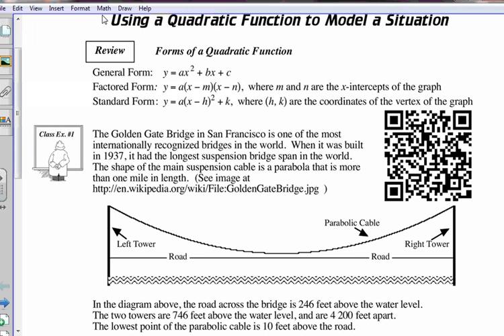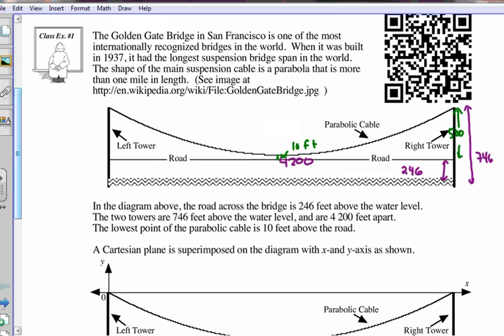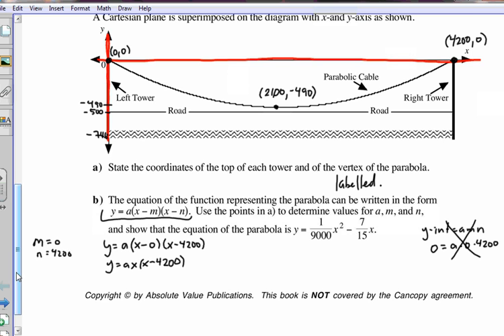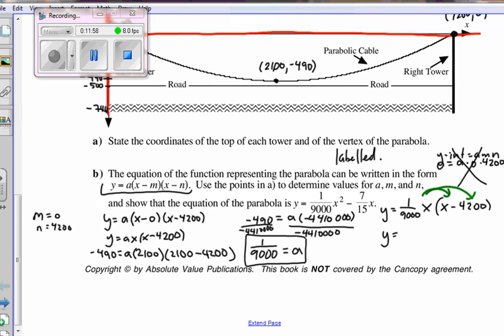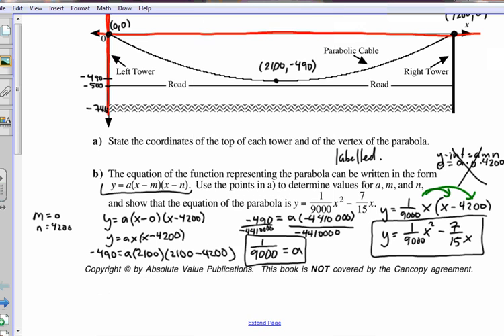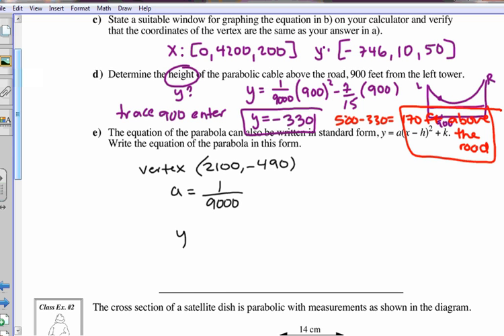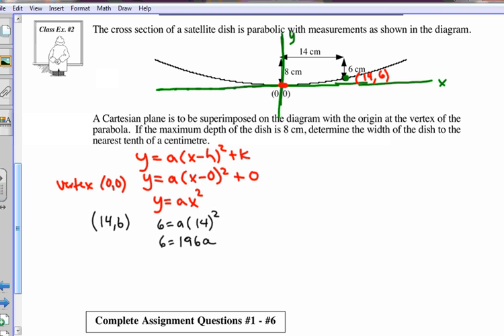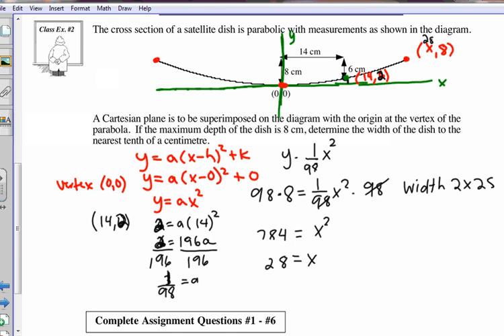U7L6 Quadratic Functions Lesson 6